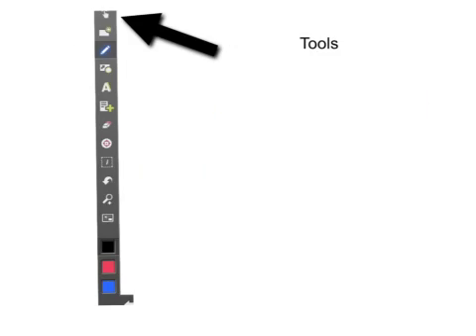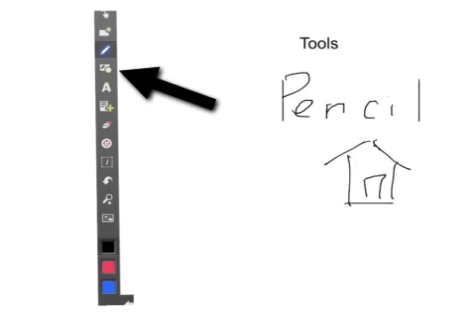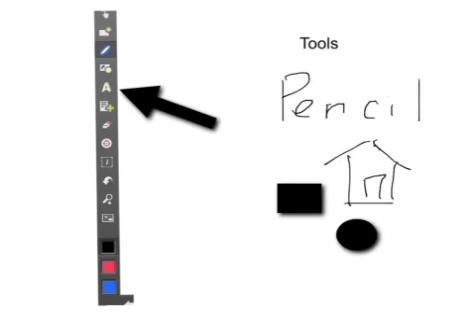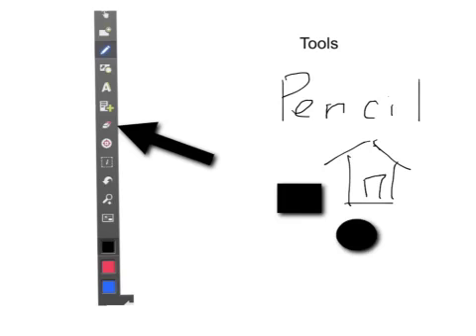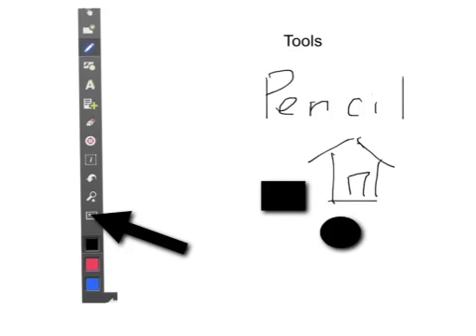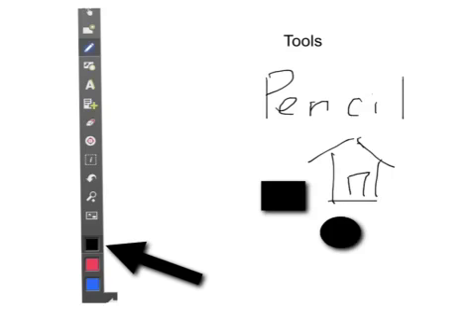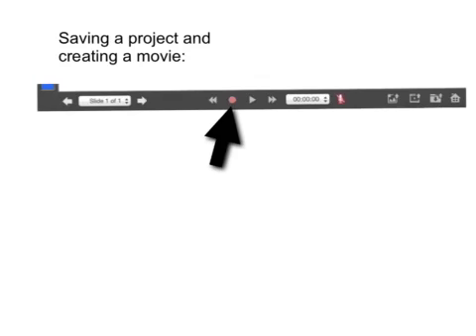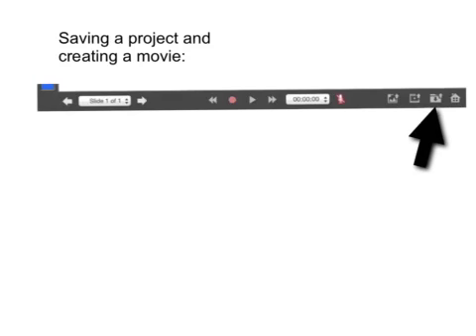Using Explain Everything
Creating multimedia, interactive presentations.